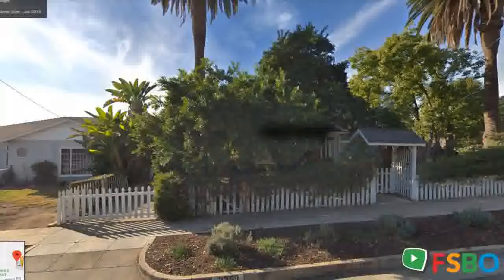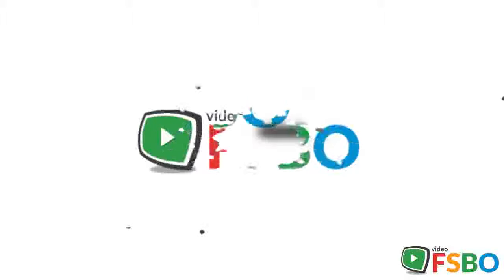Summary - Altadena, CA 91001 Home Sale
For sale: $697,000. This very special home is now for sale and I know that there is the perfect family out there for it. It is on a wonderful piece of property. Very private nice size front & back yard. It is behind an 8 foot beautiful automatic wrought iron & wood gate. It is almost like you are in our own little world. We have a massive avocado tree with the BEST avocados and guava trees. The garage was converted into a studio apartment with full bathroom and kitchen which rents for approximately $1000 to $1200.On Title it shows 1279 Sq. Feet & lot Size is 8482 three bedrooms & two baths although there is a room addition/man cave/office/art or music studio just off the main bedroom. There is a really nice nook area right underneath the avocado tree that is an awesome place to gather with friends and family. Located just under five minutes from JPL and the Rose Bowl. If interested message me. Photos of the inside are limited.

Altadena Real Estate Sale
Altadena Property Sale
Altadena Homes Sale
Altadena Single_Family Sale